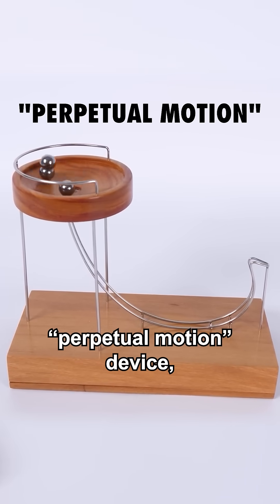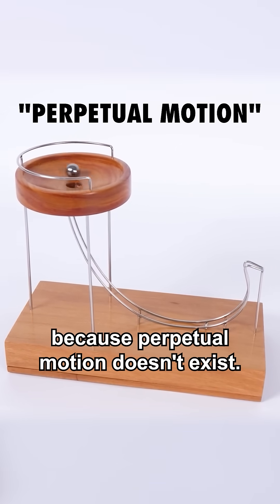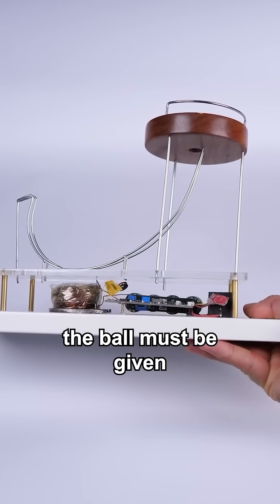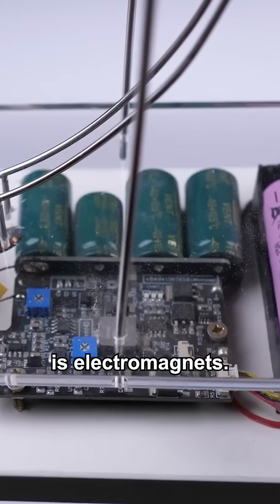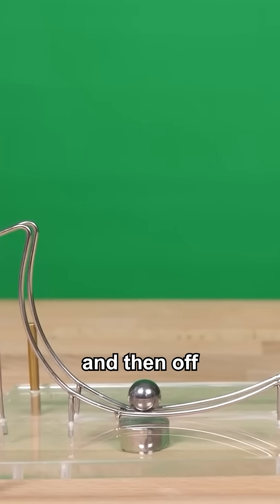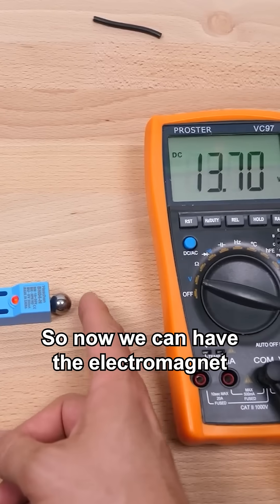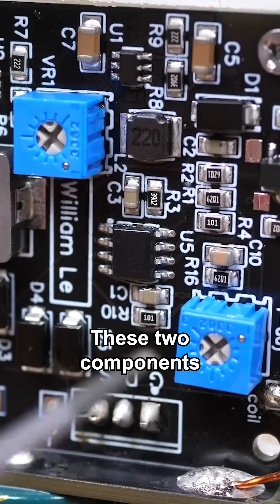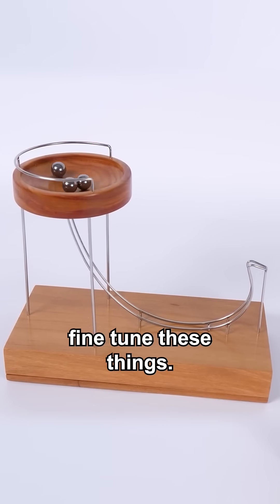Proving that "Perpetual Motion" doesn't exist!